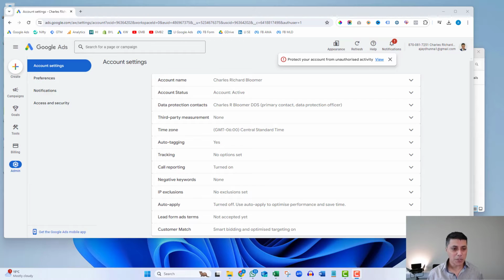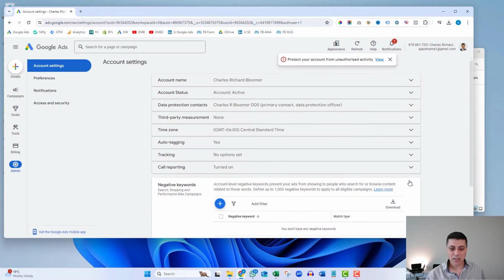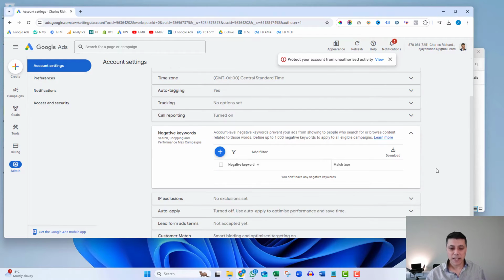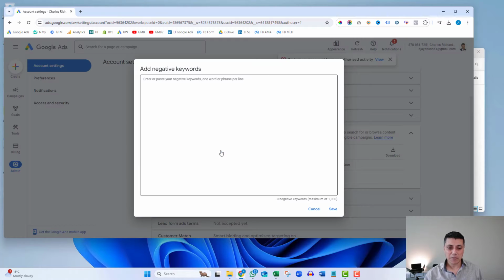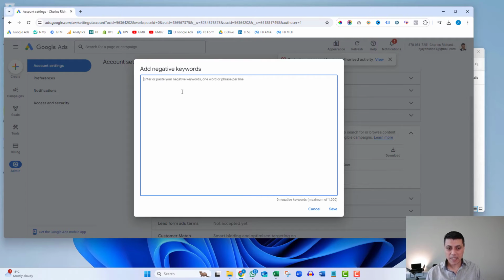Account Level Negative Keywords In Google Ads in 2024 | Ajay Dhunna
🚀 Watch This Too - Negative Keywords Best Practices

What You Need To Know About Account Level Negative Keywords In Google Ads
▬ Chapters  ▬▬▬▬▬▬▬▬▬▬
00:00 Introduction - Account Level Negative Keywords
00:43 Put Negative Keywords at Account Level
01:25 Practical - How you do this in Google Ads
01:56 Add Negative Keywords Here

It's Ajay Dhunna here, your go-to Google Ads expert. Today, we're diving into one of the most powerful, yet often overlooked features in Google Ads: Account-Level Negative Keywords. 🚀

Managing a successful Google Ads campaign requires more than just choosing the right keywords; it’s equally important to filter out the wrong ones. That’s where account-level negative keywords come in. These keywords can help you refine your targeting across all your campaigns—be it Search, Performance Max, App, Shopping, Smart, or Local campaigns. By leveraging this powerful feature, you can save a significant amount of money by avoiding wasted clicks on irrelevant searches.

Imagine running ads for your local bakery and getting clicks from people searching for "gluten-free recipes" when you don't offer any gluten-free products. Those clicks cost you money but don’t bring in any business. By using account-level negative keywords, you can block those irrelevant searches across all your campaigns, ensuring your budget is spent only on the most relevant traffic.

In this video, I’ll explain:

* What are account-level negative keywords?
* Why are they essential for your campaigns?
* How to set them up effectively?

I’ll walk you through the step-by-step process of implementing these negative keywords, so you can start seeing better results immediately.
Plus, I'll share some pro tips on how to maintain and update your negative keyword list to keep your campaigns running efficiently.

▬ USEFUL LINKS  ▬▬▬▬▬▬▬▬▬▬